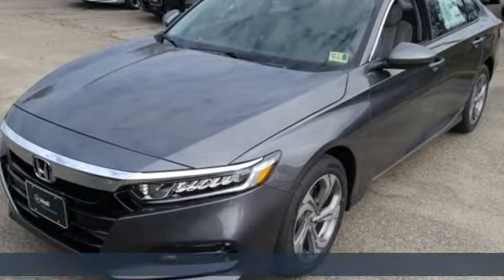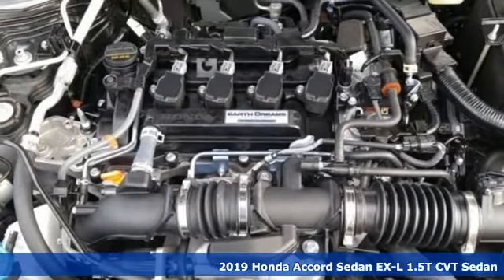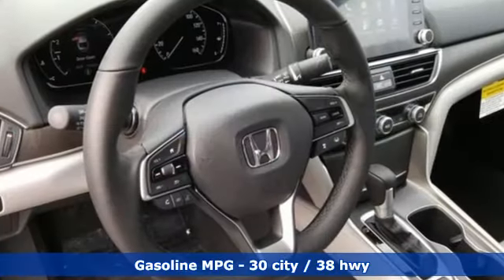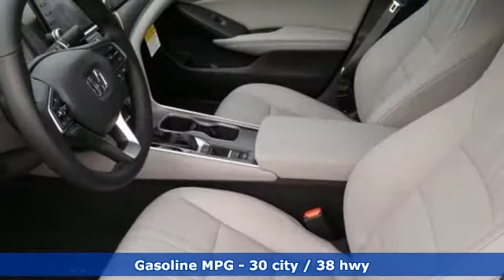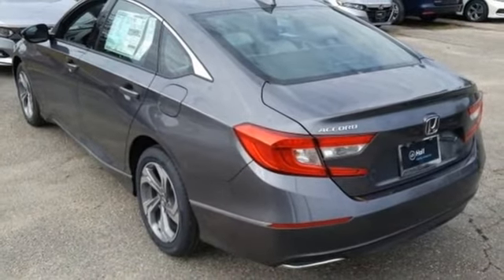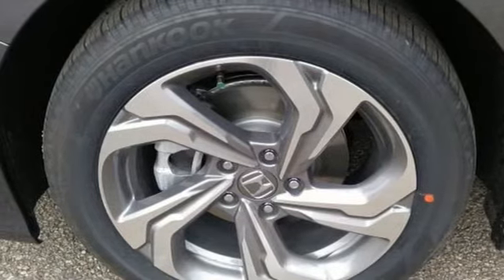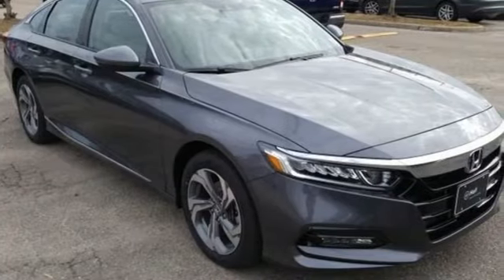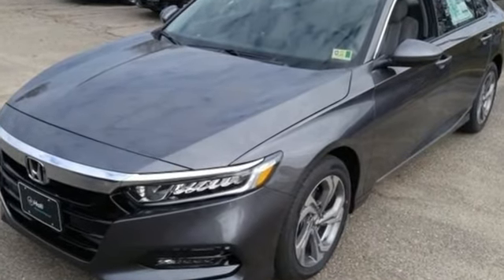New 2019 Honda Accord Virginia Beach VA Norfolk, VA #2190508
Year: 2019
Make: Honda
Model: Accord
Trim: EX-L
Engine: 1.5T I4 DOHC 16V Turbocharged VTEC
Transmission: CVT
Color: Gray
Interior: Gray
Stock #: 2190508
VIN: 1HGCV1F55KA018824

Address:
3516 Virginia Beach Blvd